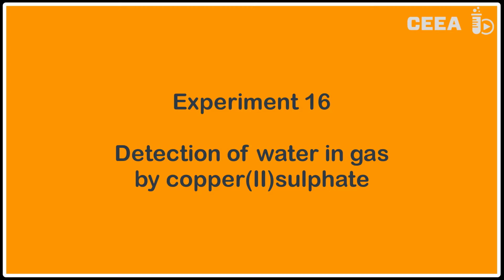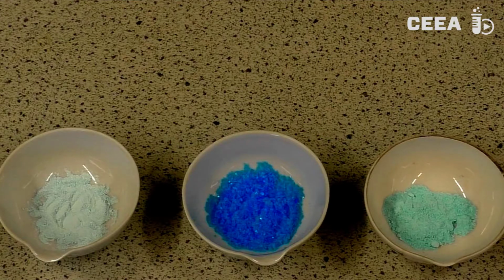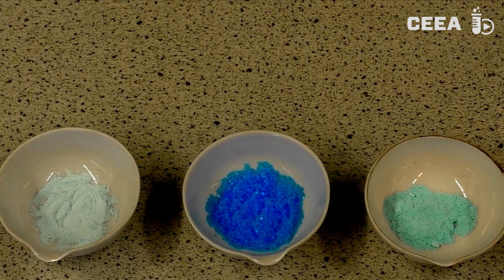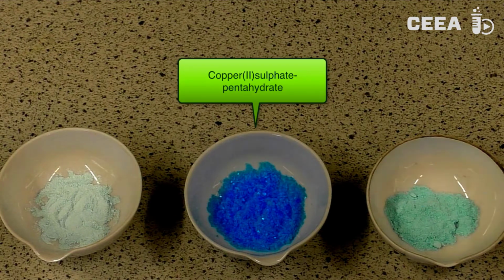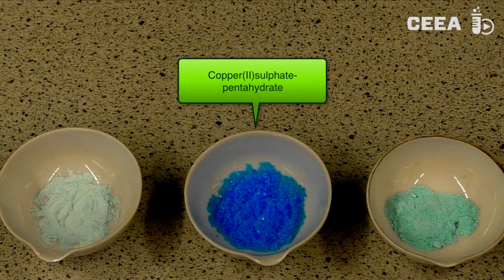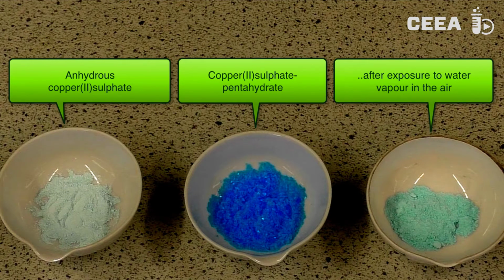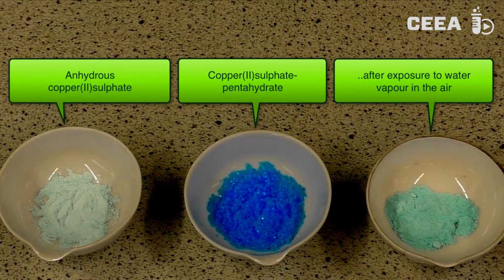Hydrated and anhydrous copper sulphate